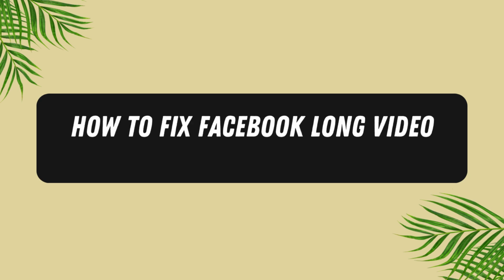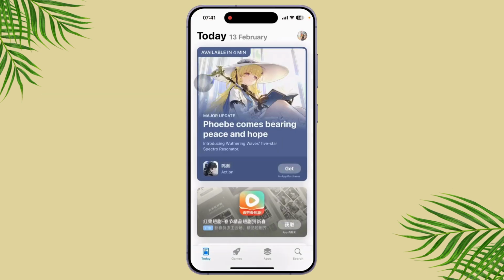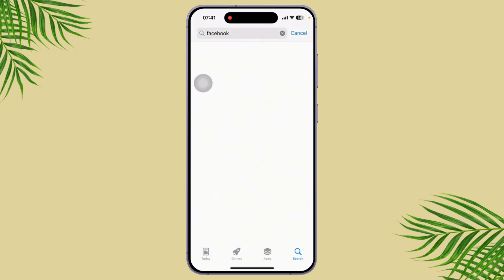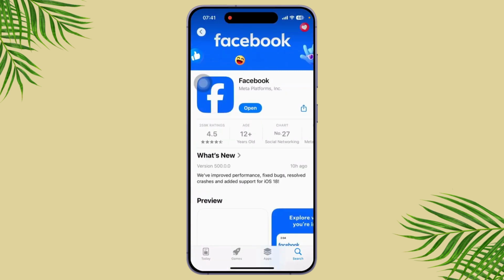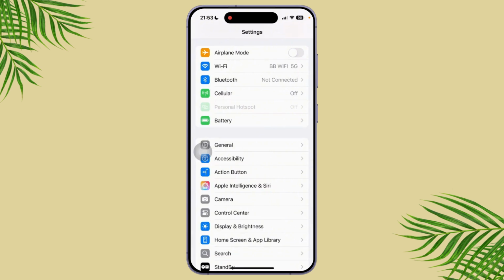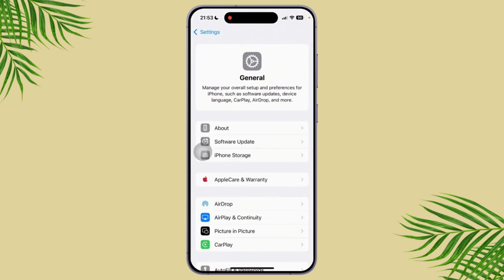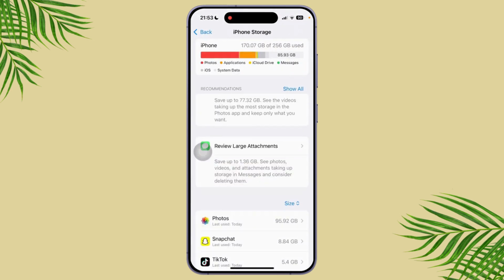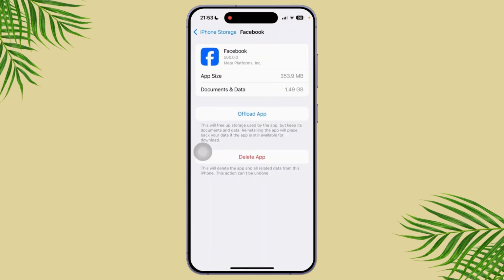How to Fix Facebook Long Video Not Showing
How to Fix Facebook Long Video Not Showing (2025)!

Are you having trouble with long videos not showing on Facebook? This video will guide you through the steps to fix this issue quickly and easily. Whether you're asking, "Why isn’t my long video showing on Facebook?" or need help troubleshooting the problem, this tutorial has you covered. Learn how to resolve the issue and get your long videos displaying properly again. Watch now to find out how to fix Facebook long video not showing!

Timestamps:

00:00 How to Fix Facebook Long Video Not Showing
00:10 Why Is My Long Video Not Showing on Facebook?